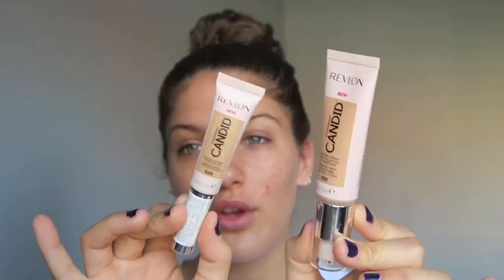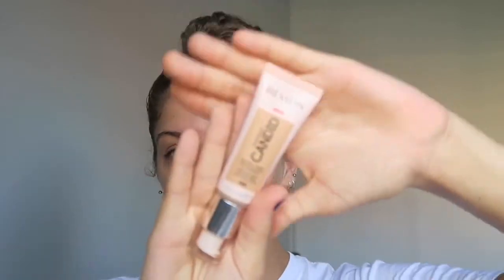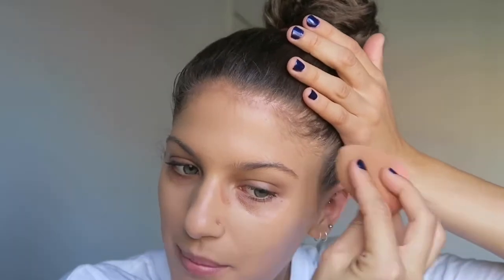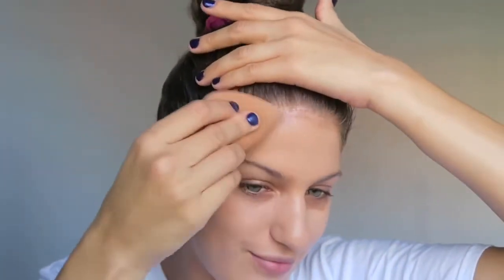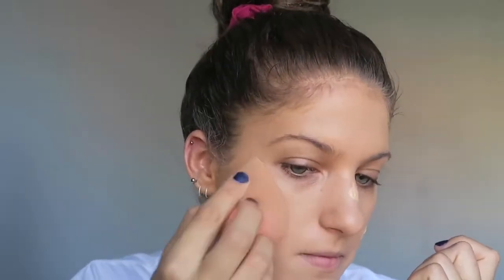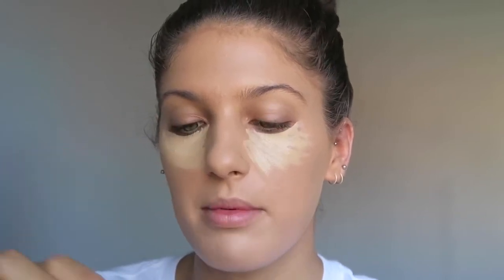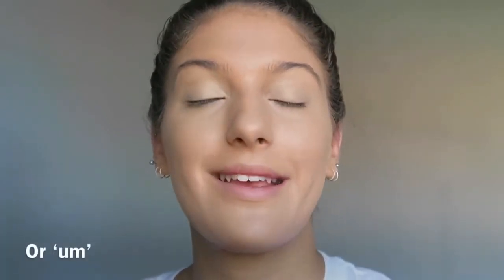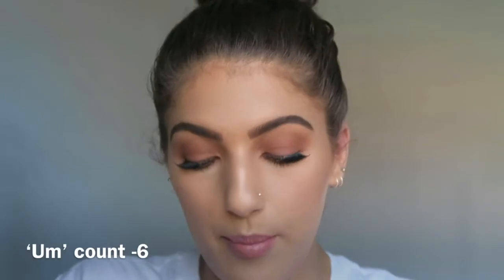Revlon Candid foundation review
This foundation had been out since the beginning of the year and I totally forgot that I filmed a video for it!
Sit back and enjoy! Don’t hesitate to comment your opinion on the video quality is love information to help me grow

Camera - Cannon G5x Powershot
Lighting - Ring light with natural light
Facebook - Makeup by Madison Kilgour